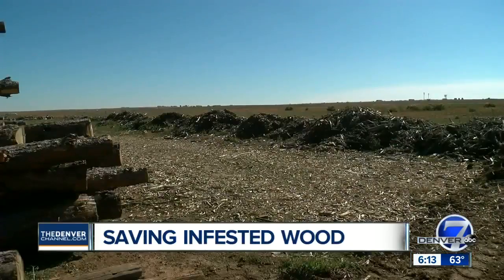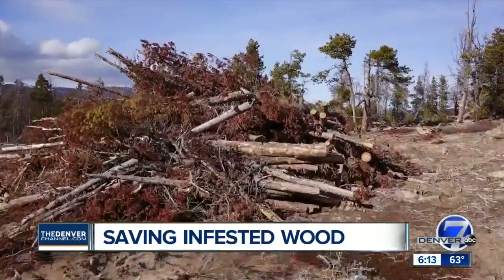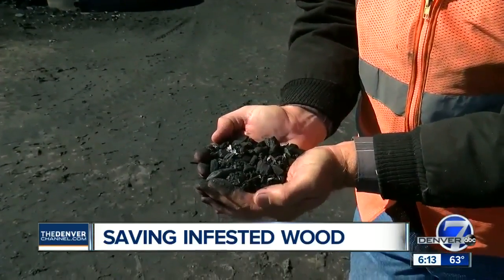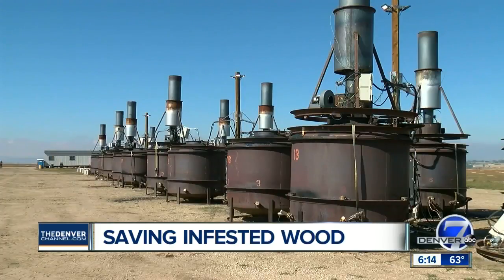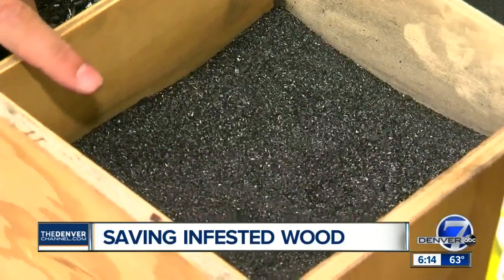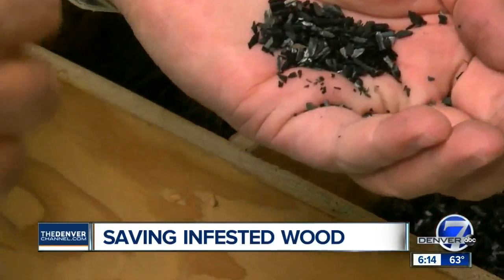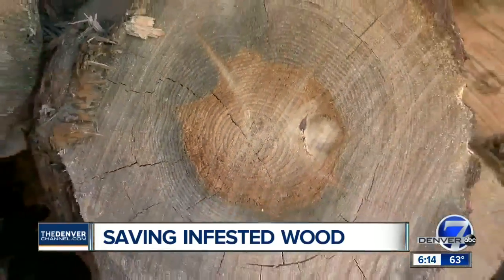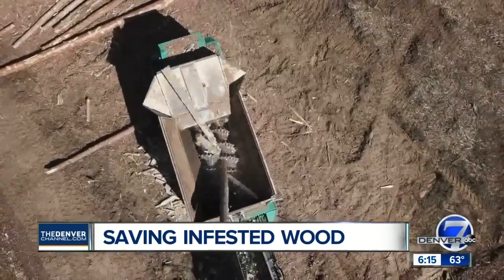Colorado company turning beetle kill into organic bio-fertilizer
The devastating impacts of the bark beetle infestation are still being felt.